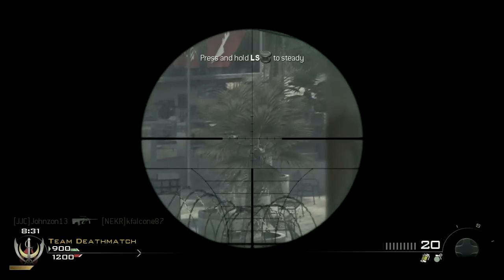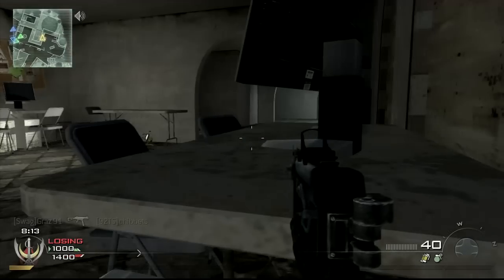MW2: Sniping Strategies Episode 5 Invasion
Sniping strats on Invasion.  Using Barrett .50 Cal.  Enjoy! - Specko